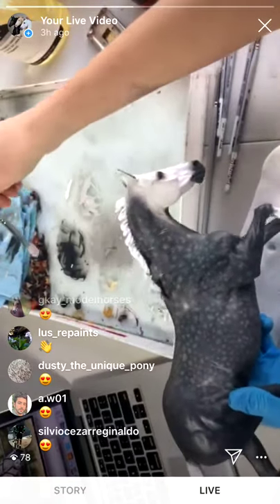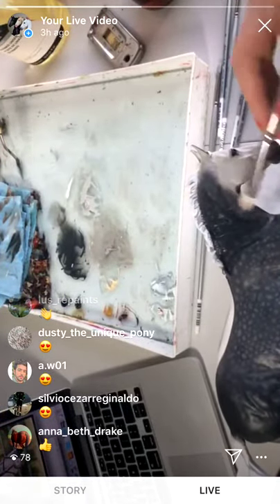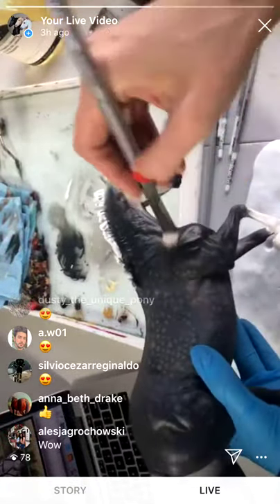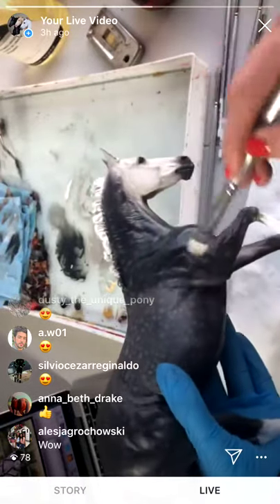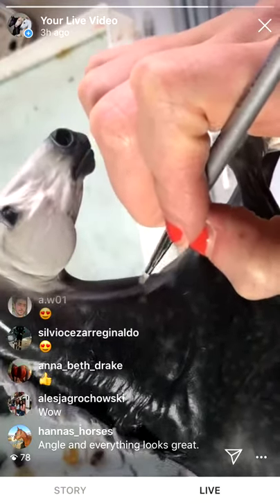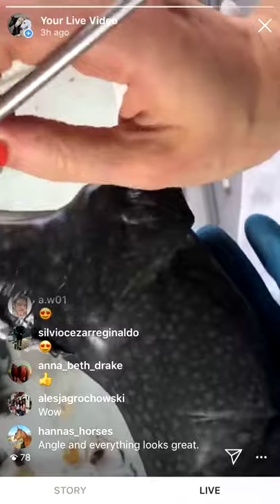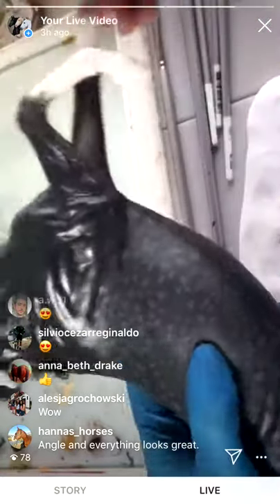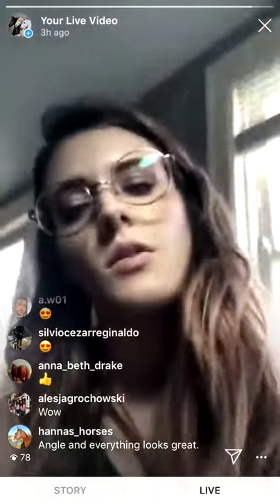Painting Dapple Grey in Oils: Step 3, video 2/2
This is the second part of two videos covering Step 3.

Model: Anise resin by Jennifer Scott

Facebook: Equine Confections Studio: Equine Art by Heather Bullach